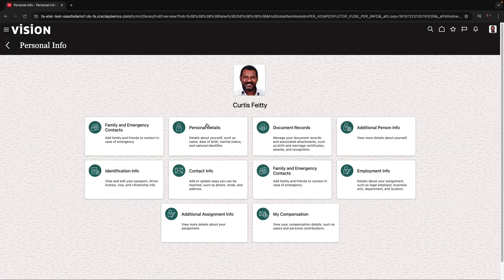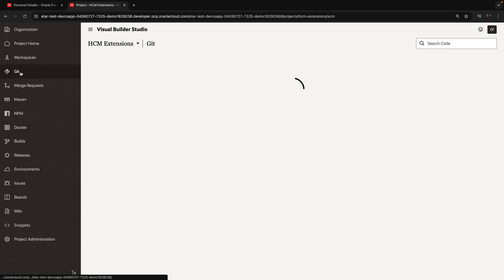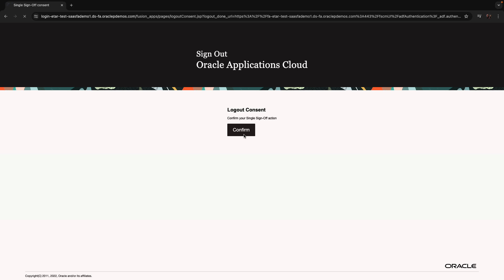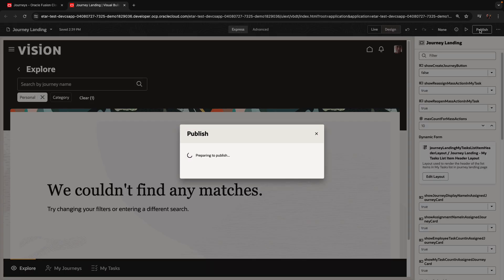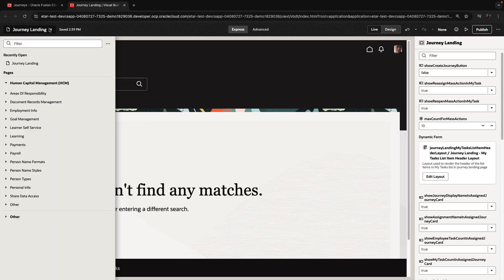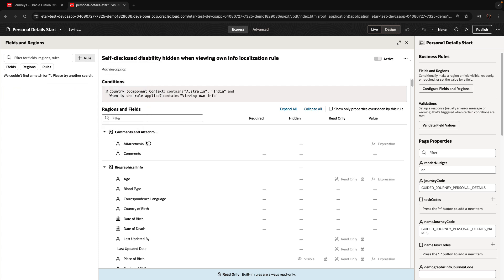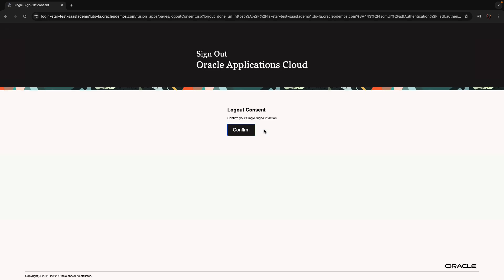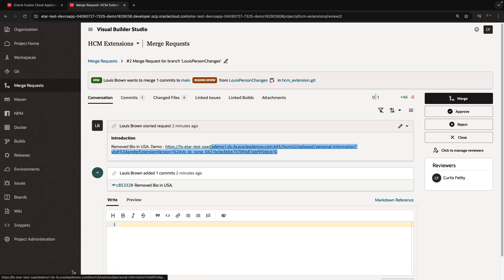Project Setting and branching strategy for Redwood Apps Extensions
Best practices for managing extension development for Oracle Fusion Apps development when using Oracle Visual Builder Studio Express Mode. Related blog with further info
Agenda:
0:00 Creating Extension Project
0:50 Project settings
1:20 Require approvals
1:45 Deploy job settings
2:50 New express extensions
3:55 Share extension
4:10 Publish extension
4:50 New extension
5:05 New branch
7:30 Review and merge